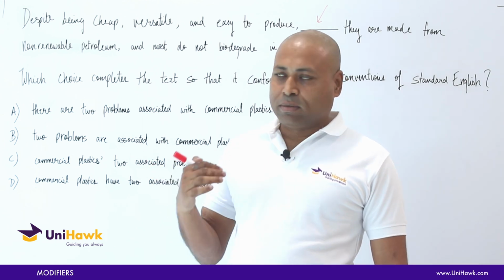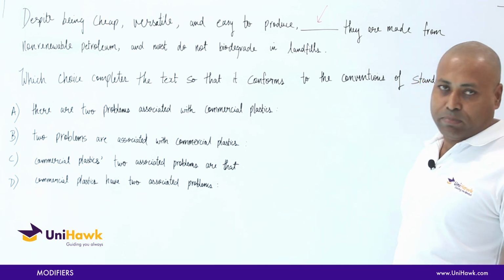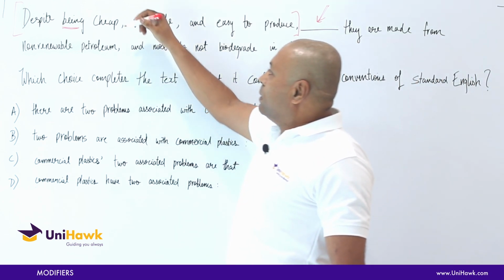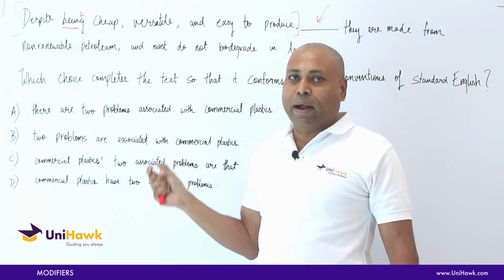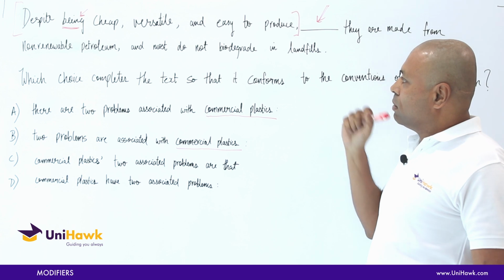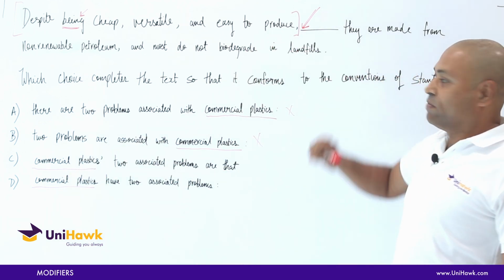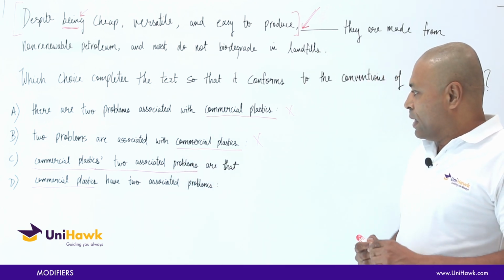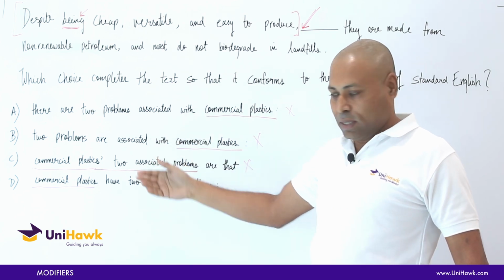Modifiers | Test prep Tutorials by UniHawk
Modifiers can be challenging. But our UniHawk’s Senior Quant & Verbal Trainer, Arijit Thakur has an excellent tip to help you solve them. Watch his tutorial to find out what it is!

Test Prep Courses:
Join UniHawk’s Test Prep Programs to score high on your standardized test. Know more about SAT, ACT, UCAT, BMAT, GMAT, GRE, IELTS, PTE or TOEFL. Find the right program to fit your learning style in a group or a customized setting.

University Admission Consulting :
It is a daunting process to prepare and apply to your dream universities. UniHawk team is there to help you navigate your way to your dream college. From selecting the right university to creating a beautiful story, you will have a friend to help you.

Profile Building :
While you build a strong profile for your college applications, you also get to explore your own interests and hone your skills. Work with UniHawk team to identify right summer programs, internships and volunteering opportunities.

Career Counselling :
Like our fingerprints, everyone has a different mind print. Our Cognitive assessment will help you identify your strengths and interests to help you decide your subjects and career options Middle East USA UK Canada

Locations : Dubai Abu Dhabi Sharjah Al Ain, RAK, Ajman, Fujairah UAE, India, Bahrain, Qatar, Oman, Saudi Arabia, Muscat, GCC & Middle East.

SAT Course | UCAT Course | IELTS Course | GMAT Course | GRE Course | TOEFL Course | PTE Course | LNAT Course | AP Subjects.

USA UK Canada College Admission Consulting services in Dubai Abu Dhabi Sharjah UAE.

SHARJAH :  403, Level 4 Block A, Al Maha Building, Al Sultan Sweets Building, Opp.

SAT Classes In Dubai |  UCAT Classes Dubai |  UCAT Preparation Course Dubai |
UCAT Abu Dhabi Sharjah UAE | SAT Classes In Sharjah |GMAT Classes In Dubai |
GRE Classes In Dubai | MBA Admission Counselling |Sat Prep Courses In Dubai |
TOEFL Test Preparation | UCAT Preparation | LNAT Course Dubai | TOEFL Classes In UAE|
MBA Admission Counselling Services Dubai Abu Dhabi Sharjah | Canadian Admission Consultants | UK Admissions Counselling Services Dubai UAE | US Admissions Consultants Dubai |
SAT Practice Test Online | SAT Mock Test Dubai | SATs Practice Papers | SAT Math Practice Test |